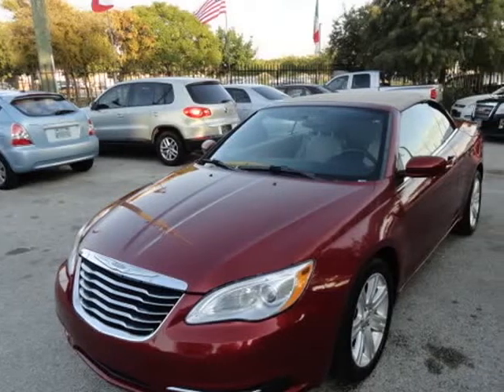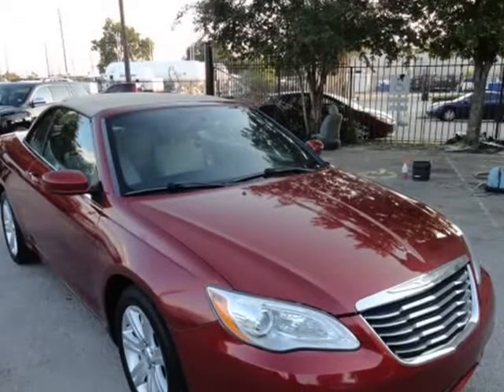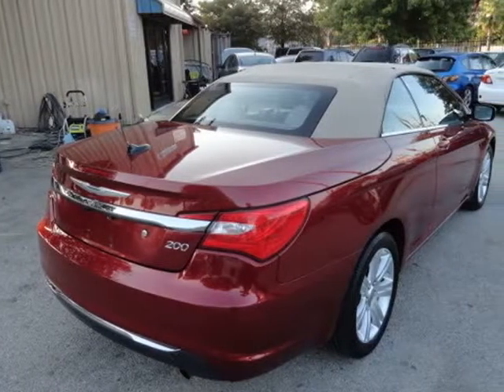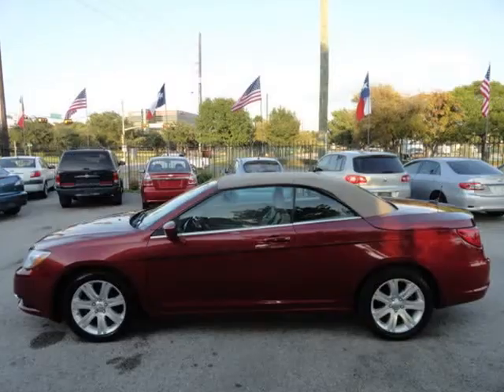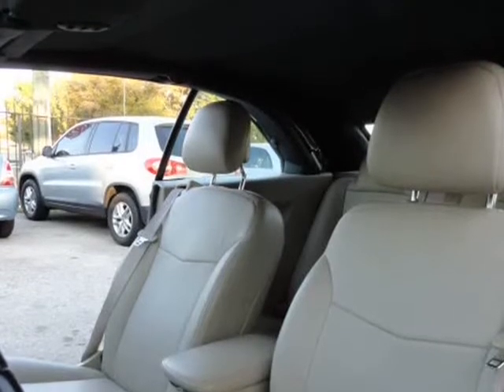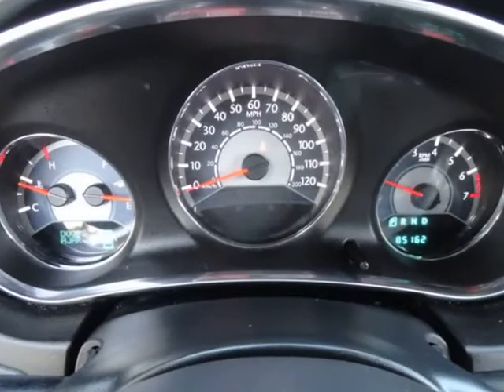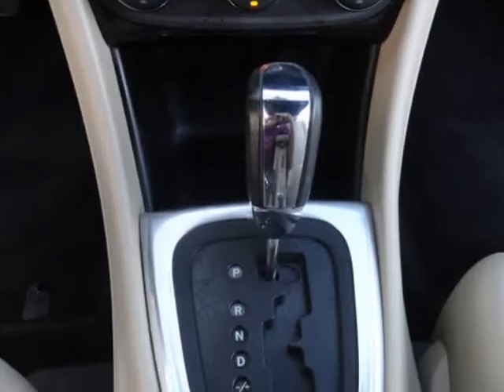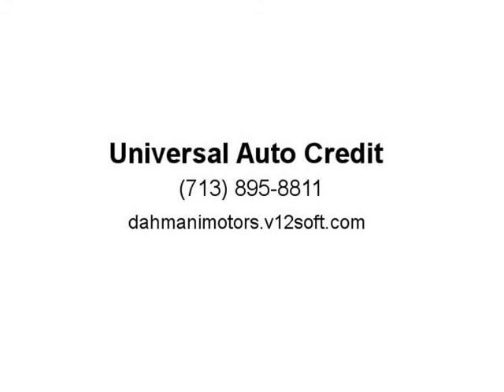2013 Chrysler 200 2dr Convertible Touring LOW MILES 85K, WELL MAINTAINED, VERY CLEAN (Houston,...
Universal Auto Credit
5775 Fairbanks N Houston Rd
Houston